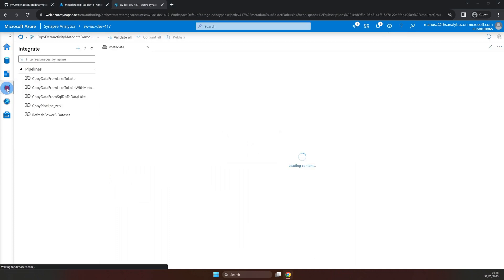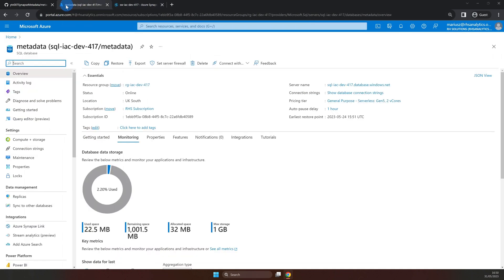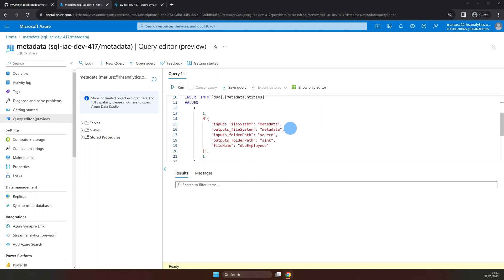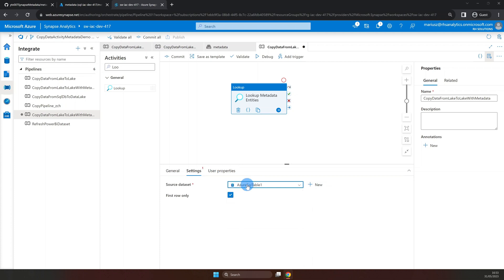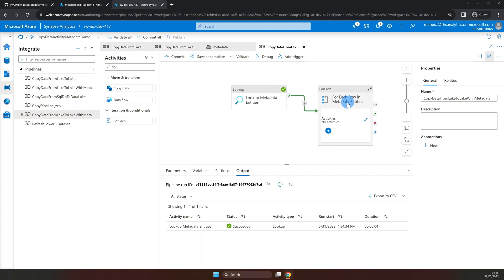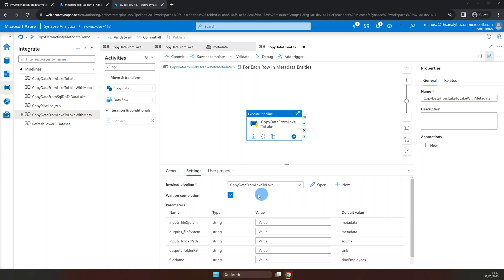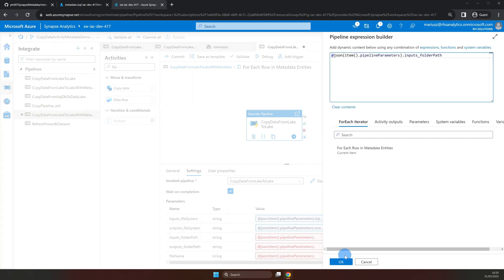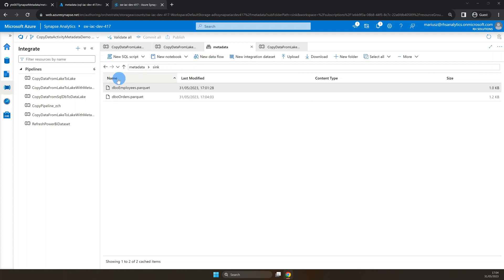How to Create a Metadata Driven Pipeline in Azure Synapse for beginners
In today's video, I will show you how to automate your synapse pipelines using metadata SQL tables, so you can handle large numbers of entities, and make your pipeline more flexible and easier to maintain, in a few easy steps